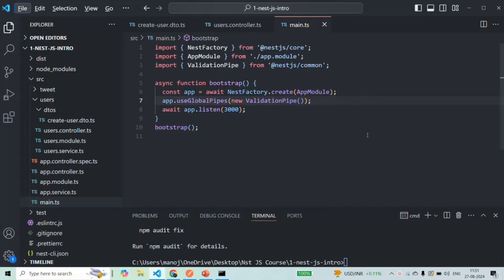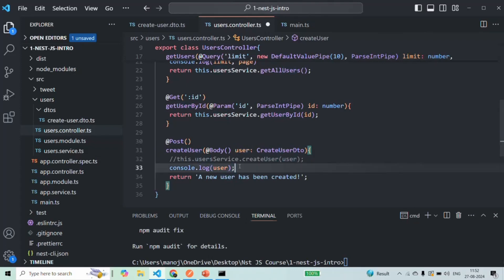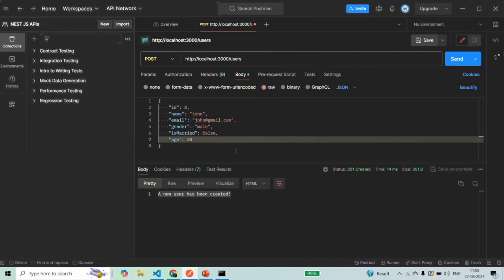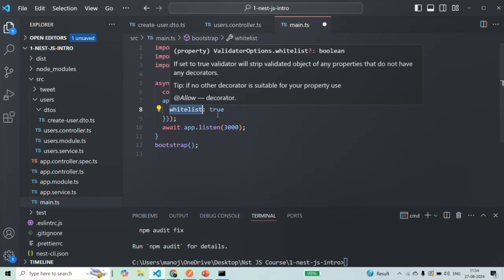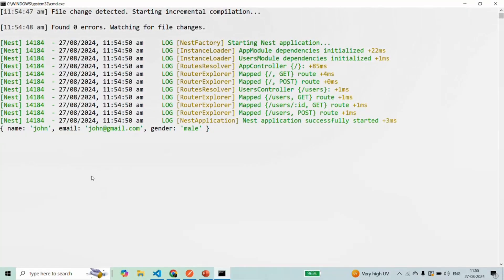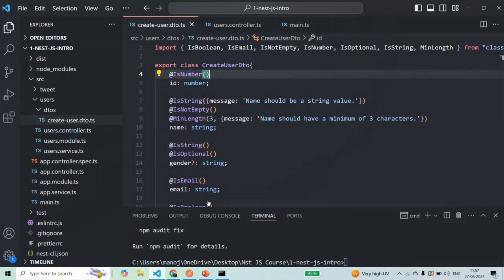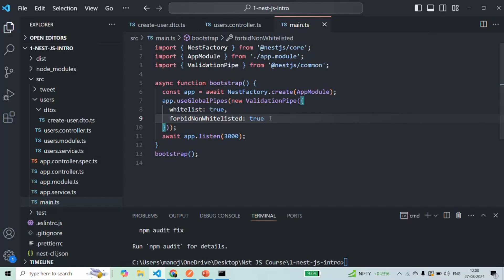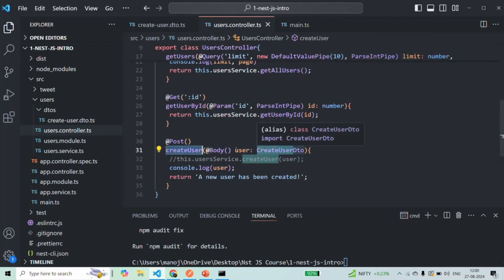#21 Configuring Validation Pipe | Pipes & Dependency Injection | A Complete Nest JS Course